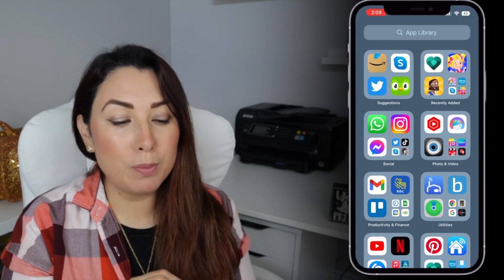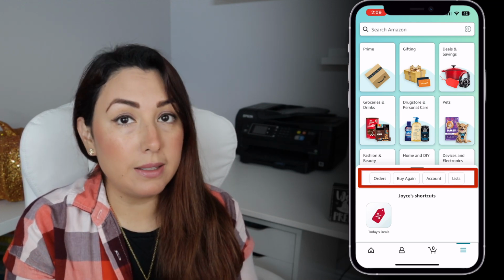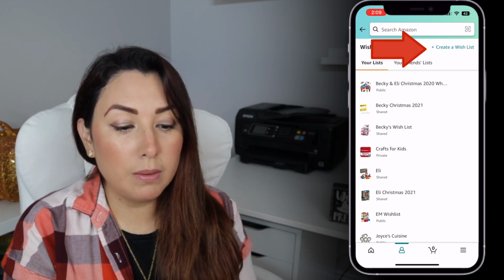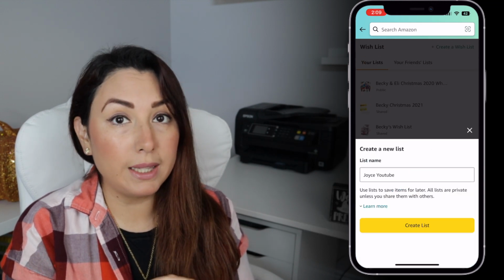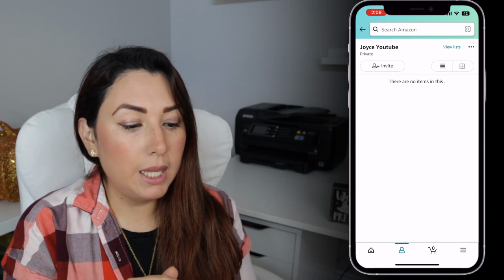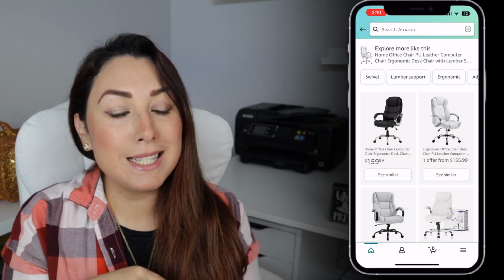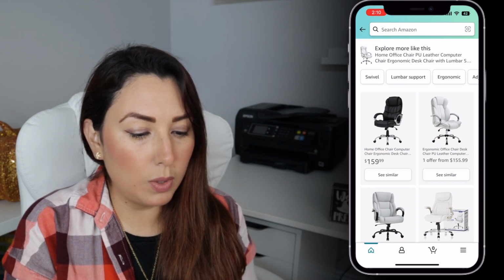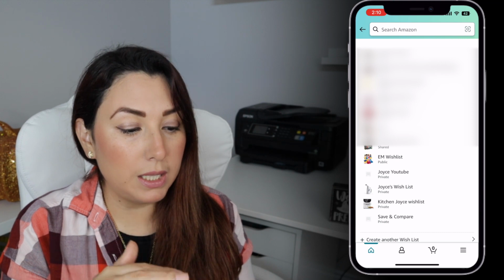how to create an amazon wishlist from your mobile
In today's video I will show you how to create an amazon wishlist from your mobile or
how to create an amazon wishlist from your phone. I previously showed you how to create an amazon wishlist from your computer or how to make an amazon wishlist from your laptop. And because we all use phones a lot now I will show you how to make an amazon wish list on phone in this case an iphone 13 during this amazon wish list tutorial

Equipment used on video:
MEMORY CARD
Iphone Adapter Headphone